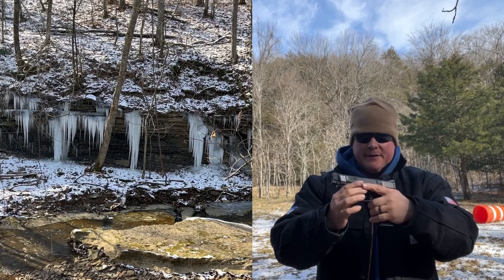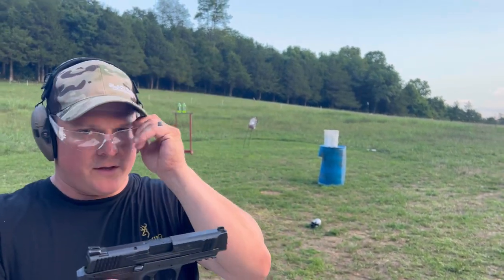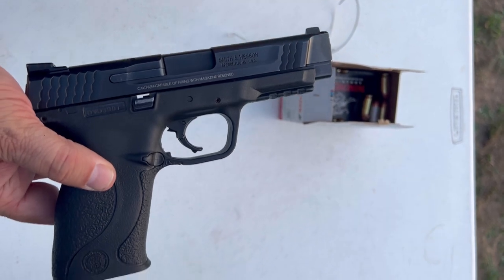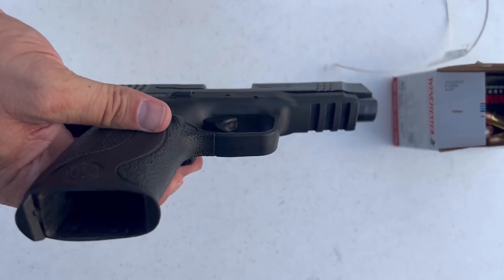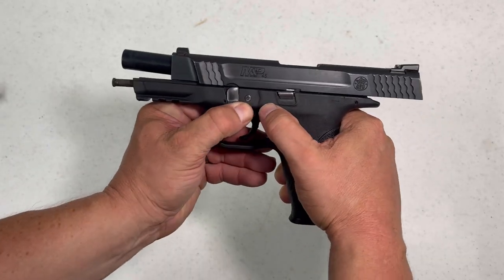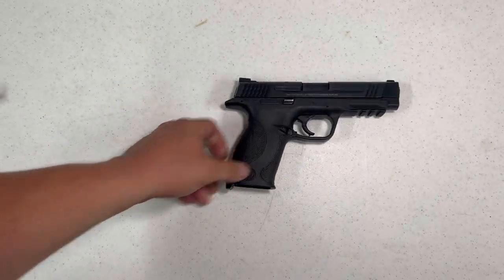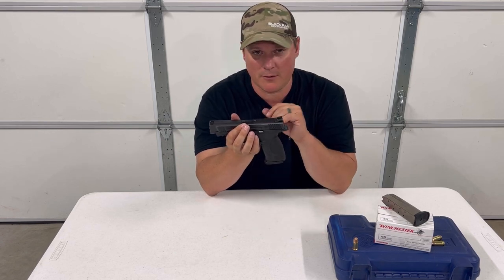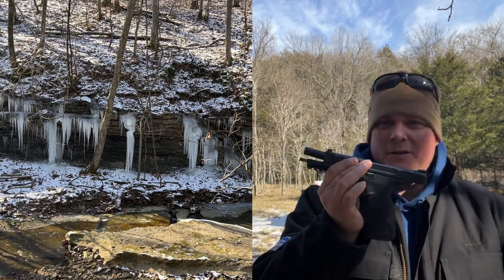Smith & Wesson M&P 45 Full Size Review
Smith and Wesson M&P 45 Full size review. Close look of the pistol with features. As well as shooting the pistol, a member of Smith and Wessons successful M&P line!